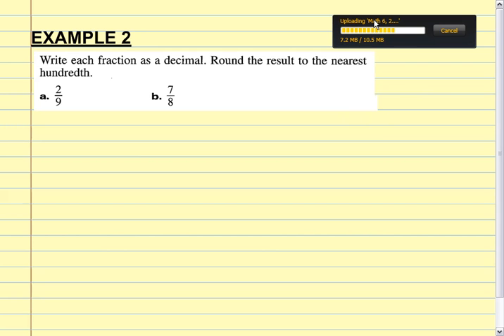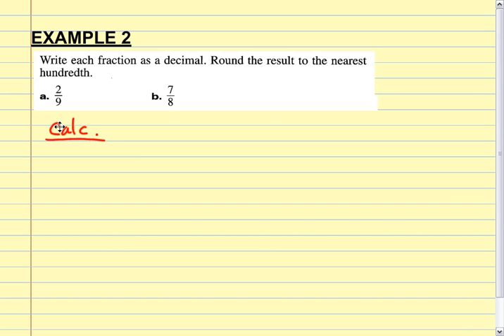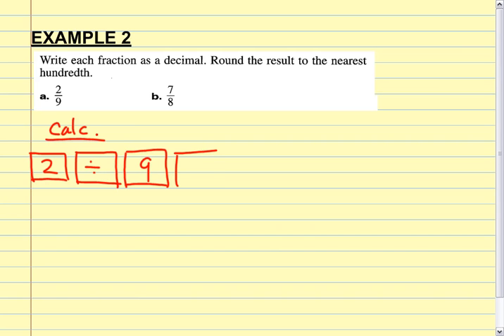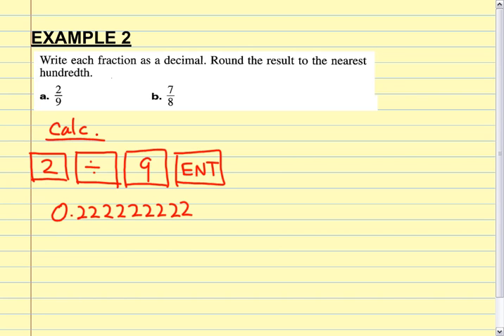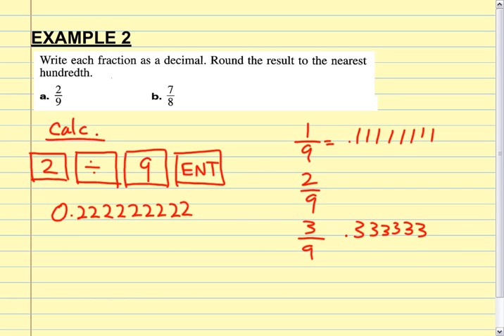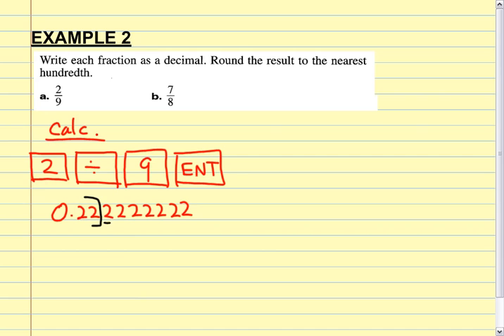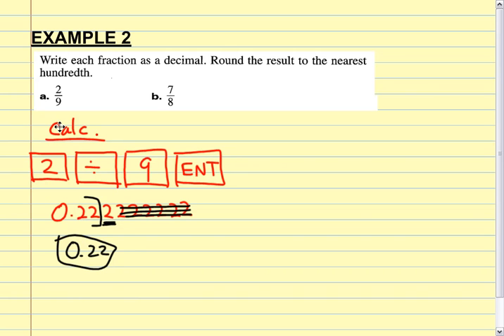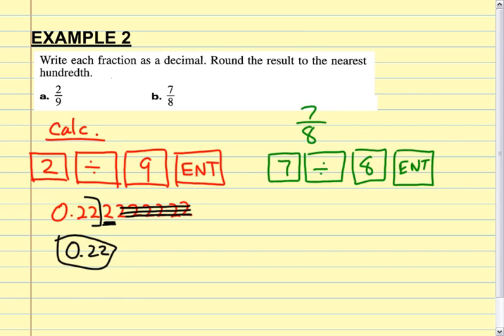Math 6, 2.7.2